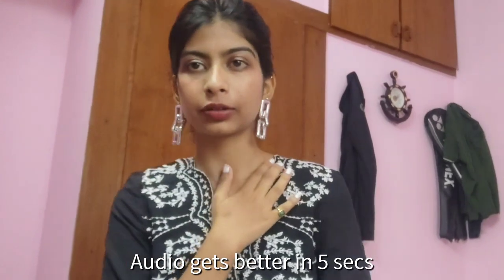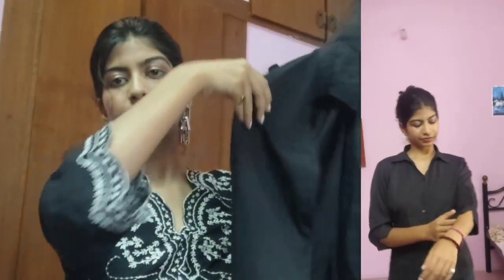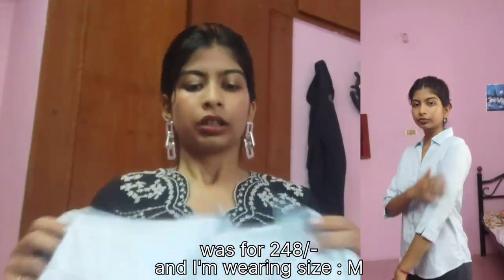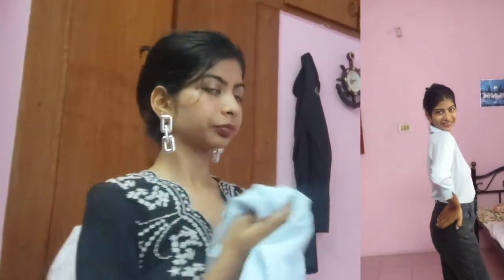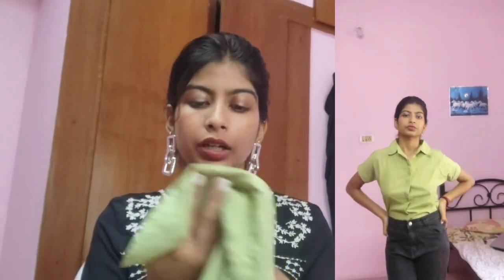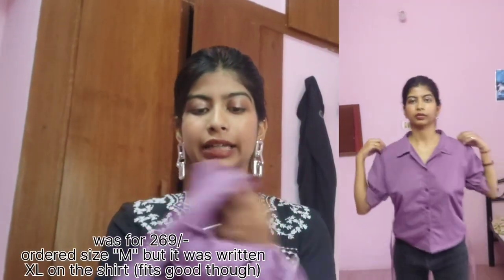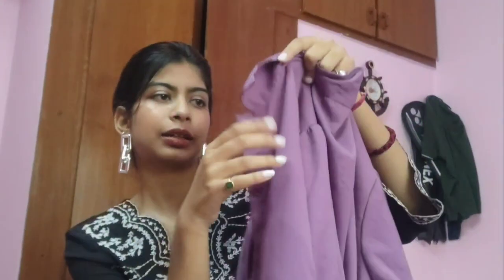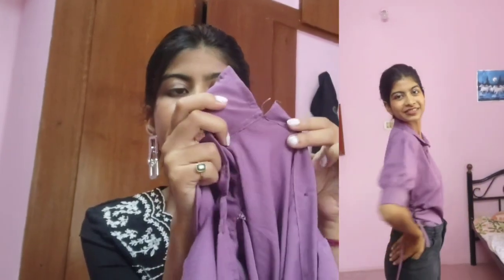*MEESHO HAUL* Formal Shirts from Meesho Under 300/- | Found a ZARA DUPE as well | starting 200/-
Hey Shawty's
I am back again with a MEESHO HAUL this time where I'll show all the formal Shirts that I got from Meesho Under Rs 350/-.
All are of great quality and steal deal.
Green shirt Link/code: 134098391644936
Purple Zara DUPE Shirt code: s-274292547

Meesho Haul | Meesho Shirt Haul | Shirts from Meessho | Formal Shirts from Meesho | Formal Shirts from Meesho Review

About Me
Age : 20
Shooting Equipment : MOTO G60
Copyright Information :
Current Subscribers (when posted this video): 1229 [Thankful for each and everyone] ( 1229 Virtual hugs to you all :) ).
Love
Aparna Dwivedi